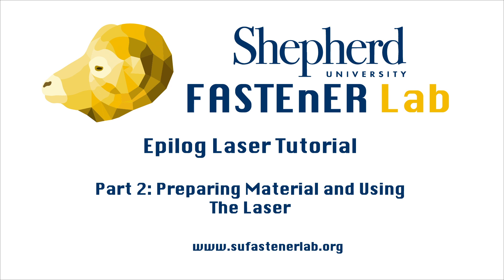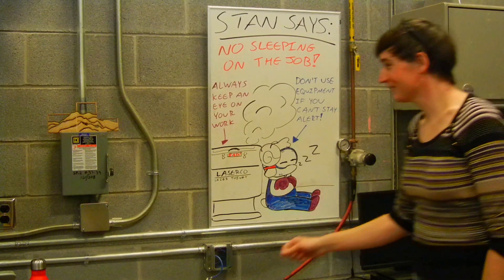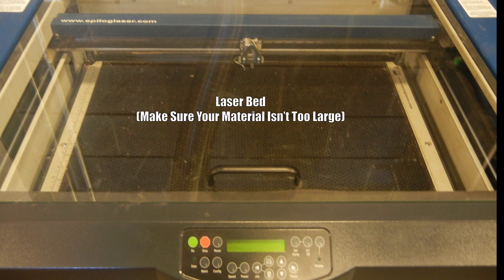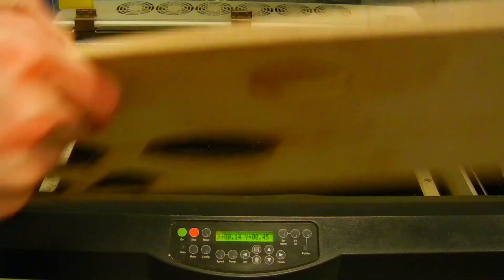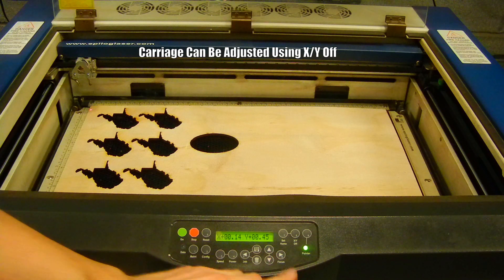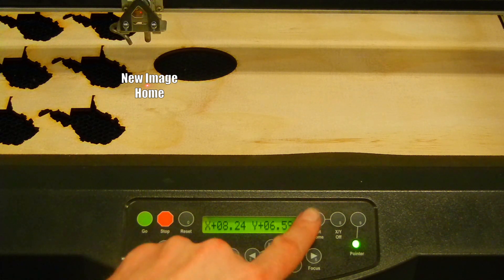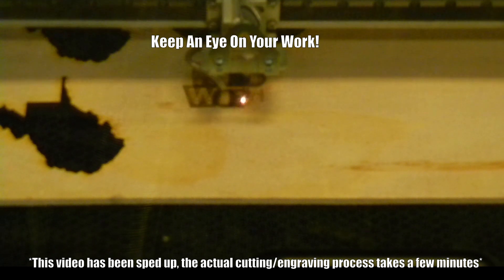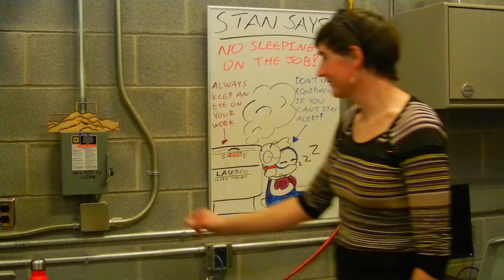Epilog Laser Tutorial Part 2: Preparing Material and Using the Laser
In this video, we will show you the basics of operating the laser. This is the second video in our revised series on our Epilog laser cutter and engraver.